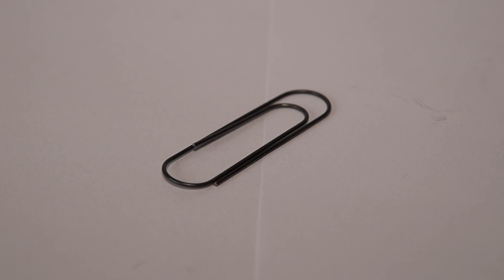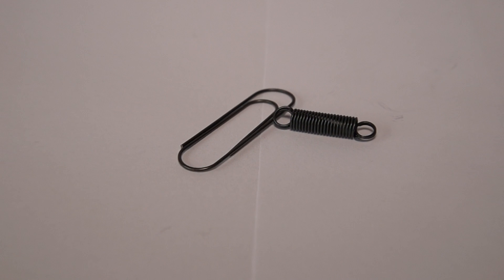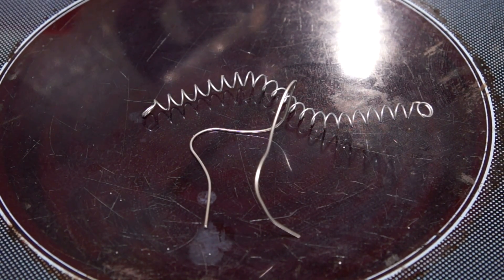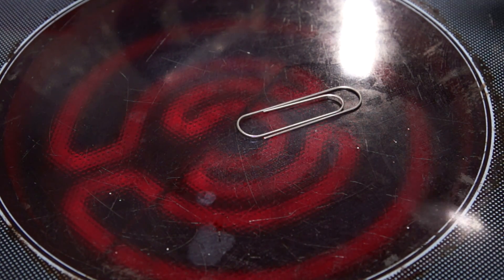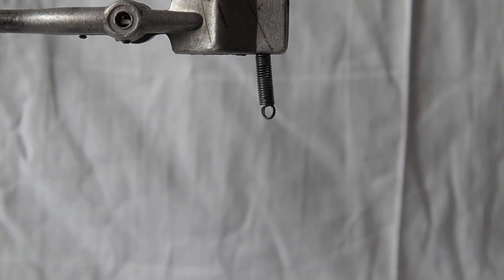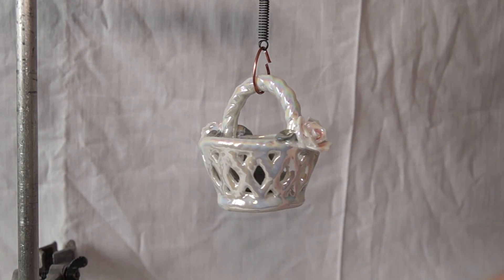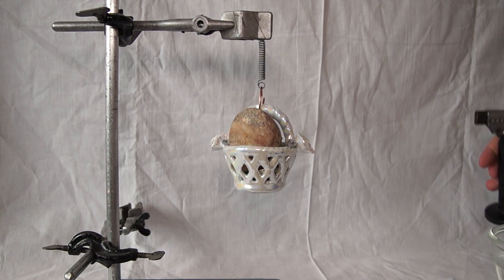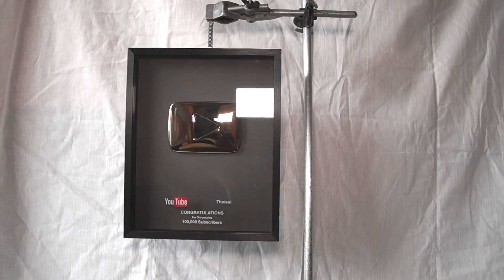Nitinol - Metallic Muscles with Shape Memory.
So today I will tell you about one unusual object - the paper clip. This clip is made from a very unusual material - nitinol. Nitinol is an alloy of nickel and titanium in proportions of 45% titanium and 55% nickel. This alloy has the unique property that was discovered in 1961 by American scientists. The property of this alloy is called "shape memory". So to demonstrate this property let’s conduct an experiment.
Take a clip of nitinol and deform it. Besides the clip I as well have a spring made of nitinol, which I also deform into a random shape.
The activation temperature of nitinol is about 40 degrees Celsius. I’ve turned on the burner on the stove and put the deformed Nitinol clip on its surface.
Over time, while heated, the clip begins to return to its original shape. The same thing happens with the spring. This happens because when the temperature changes the crystal lattice configuration of nitinol changes from one phase to another.
Also, nitinol is 10 times more elastic than other metals. While nitinol restores the shape it can also do some work. Let’s see what kind of work a small spring of nitinol can make. I’ve attached the spring to a tripod and hung a porcelain basket on to it, which weighs 118 grams. Next, we stretch the spring. For the spring to be tightened again, I'll heat it with a lighter. Let’s proceed. As you can see, the spring has lift the basket quite easily. Now we’ll complicate the task. I’m adding metal bars into the basket, and the total weight now becomes 278 grams.
Testing the spring. As you can see the spring can easily handle that task. Adding more weight. I now put the stone and a piece of pyrite into the basket. Total weight is now 440 grams. Again I’m heating the spring and as you can see nothing can stop the power of our spring! In order to ensure how big is the power that nitinol creates when restoring the form, I hung a Youtube silver button on a spring, which weights 825 grams. Trying again with heating the nitinol - and what we see is even this huge weight can be risen by the spring very easily. However, you could now probably ask if it’s such an amazing alloy, why don’t we use it in our everyday life?
The main drawback of nitinol is its high price and the complexity in manufacturing and welding. In the 70s experiments were carried in the United States on engine models based on nitinol and its properties.
However, it hasn’t gone further than the prototype stage. The statement of US leadership on disadvantages of the project became the reasoning to reject this idea.
Today nitinol is mainly used in medicine for bone bonding. Who knows, maybe in the future when the oil runs out, humanity will revert to the nitinol engines?